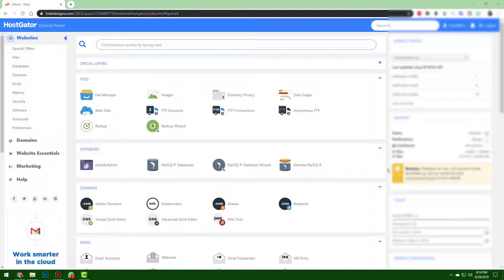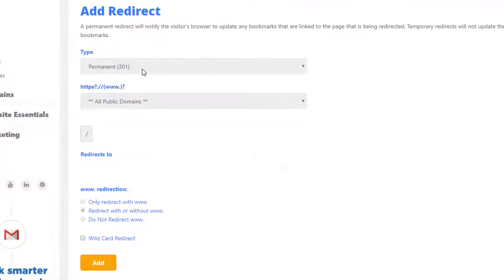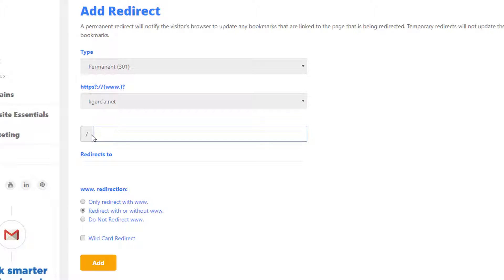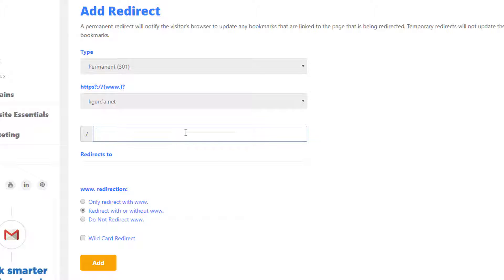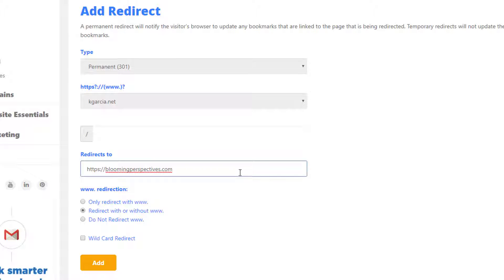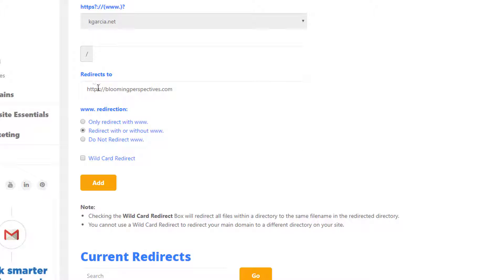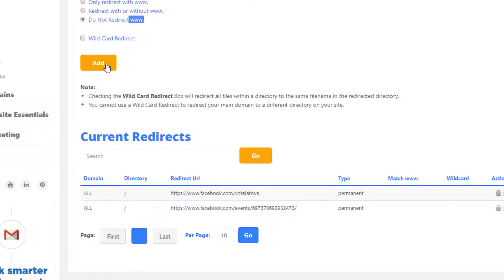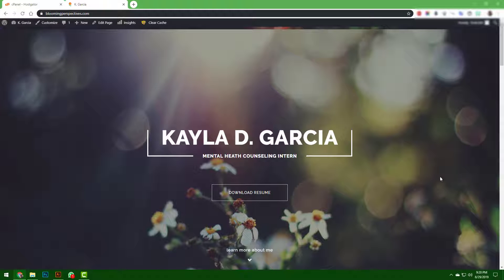[Tutorial] Redirect a Domain with Hostgator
You will see how simple it is to redirect a domain to another domain using Hostgator Hosting.

Hope this helps out.
Please like if this helped you and comment what you like, didn't like or what you didn't understand. All comments are appreciated.